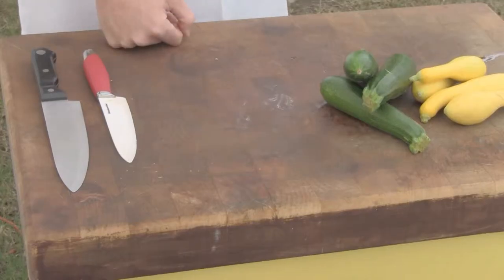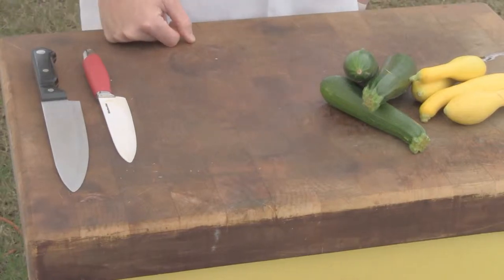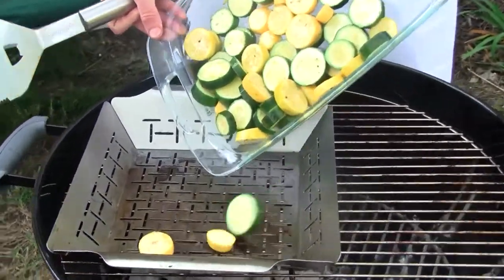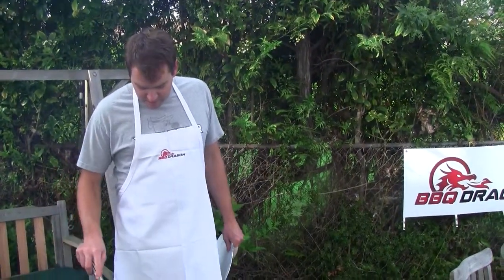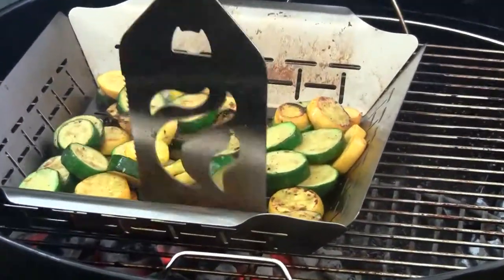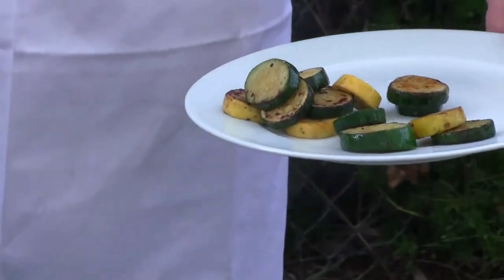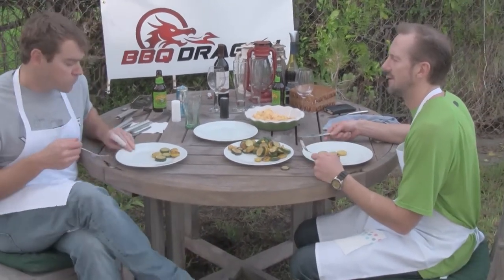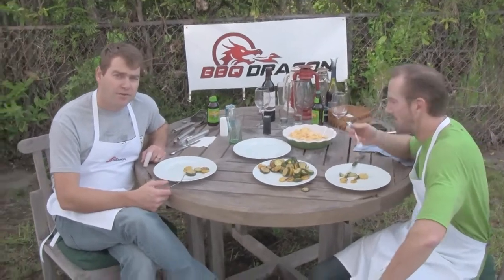How to grill Squash: A BBQ Dragon Tutorial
The boys at BBQ Dragon are back with another episode of BBQ Fresh. This time they are charcoal grilling some squash and zucchini. They show you how to grill vegetarian the right way! Enjoy!

Websites:
ExoticBBQ.com
BBQFresh.com